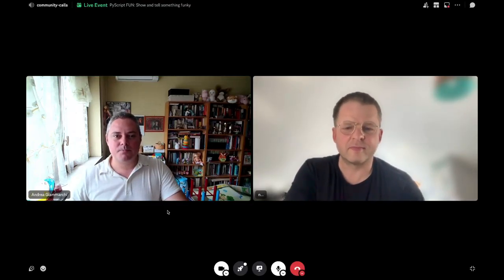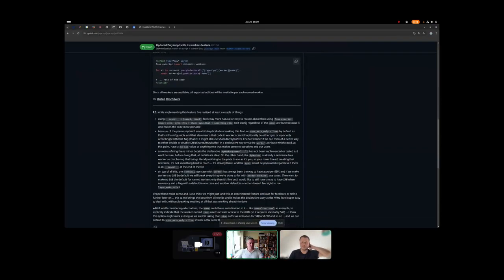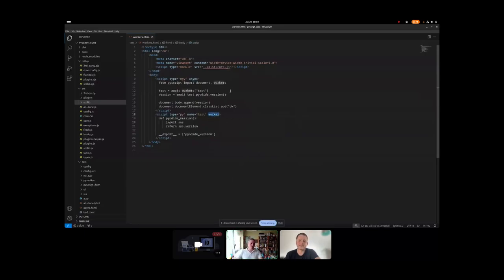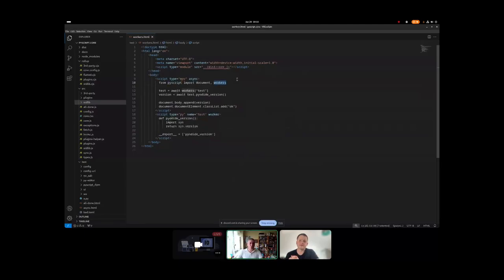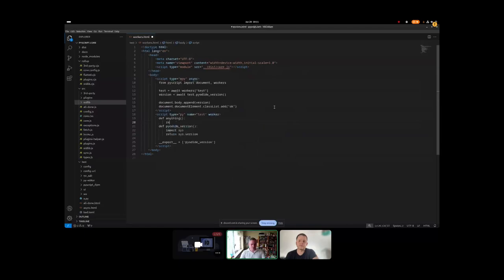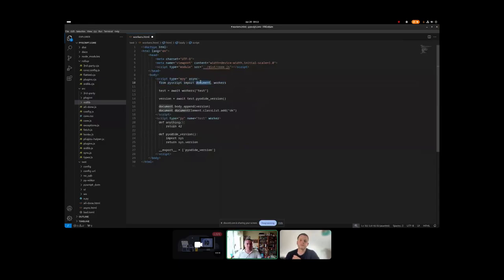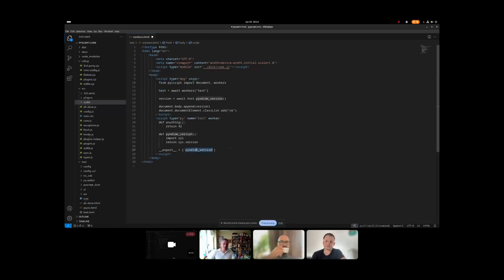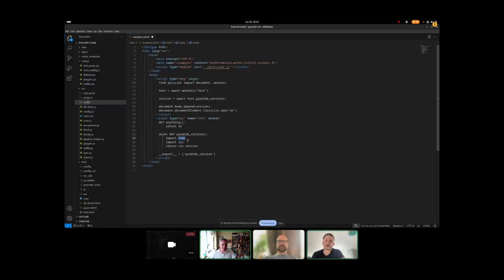PyScript FUN 2024-06-20